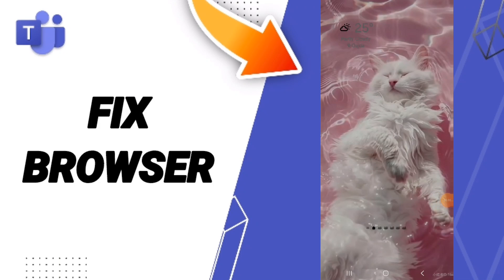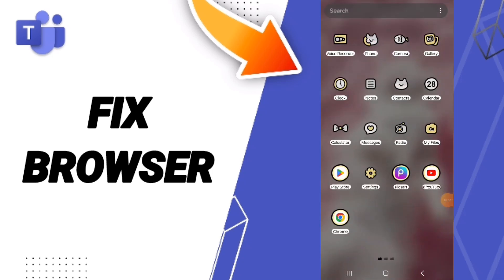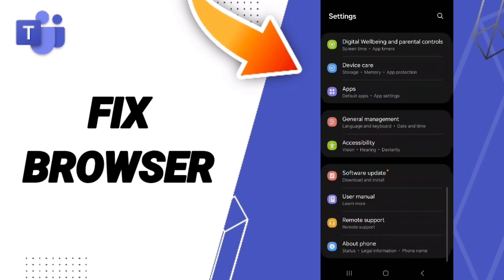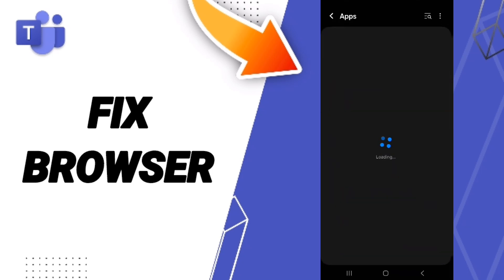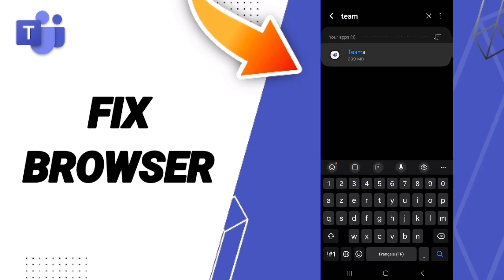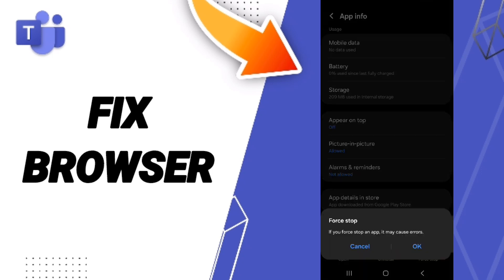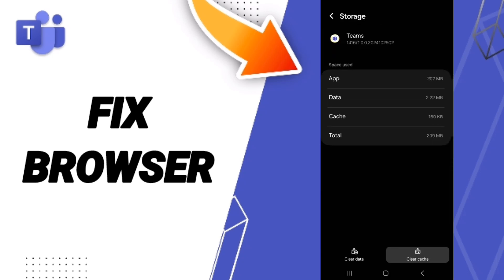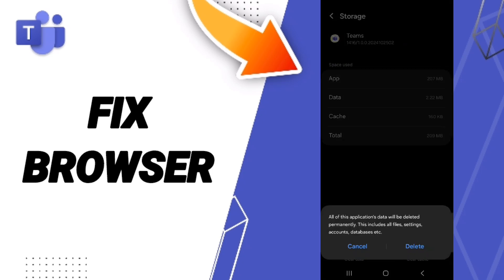How To Fix Browser On Microsoft Teams App 2024